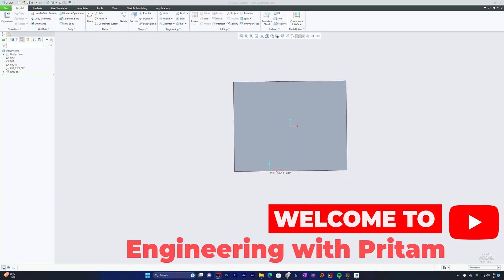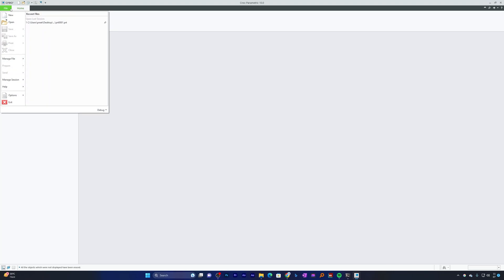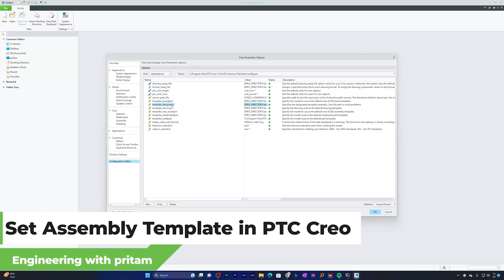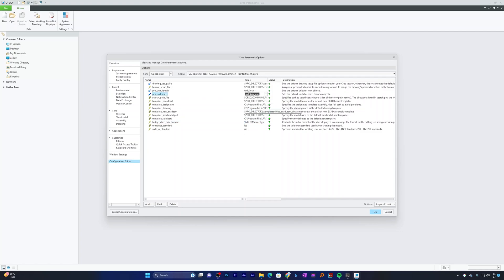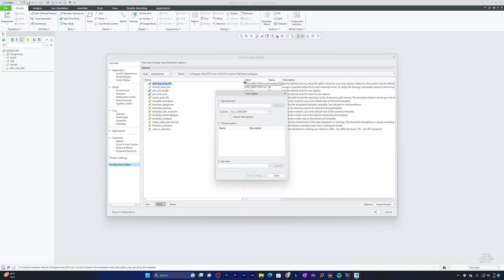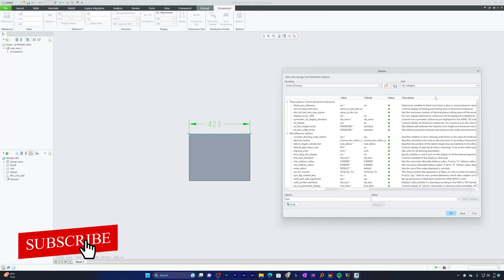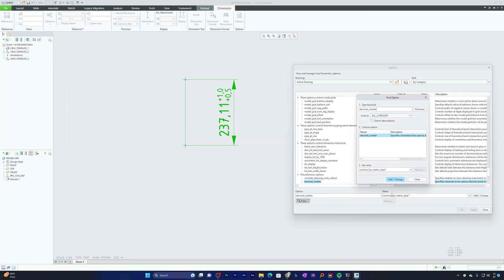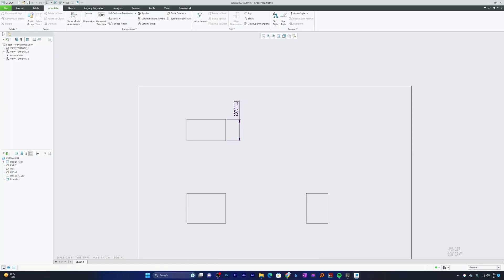PTC Creo Parametric Full Course : Workspace Customization Config.pro and Prodetail.dtl - 4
Welcome to our comprehensive PTC Creo Parametric course! In this episode, we delve into the heart of PTC Creo's workspace customization. You'll learn how to leverage config.pro and prodetail.dtl to tailor the workspace to your needs. Whether you're a beginner or an advanced user, understanding how to customize your workspace is crucial for optimizing your design process.

This video will walk you through the essential steps, offering detailed explanations and practical examples. By the end of this tutorial, you'll be able to modify your workspace and enhance your productivity significantly.

Chapter Breakdown:
00:00 Introduction
00:30 Config.pro Introduction
00:52 Config.pro setting part template
03:23 Config.pro setting assembly Template
04:05 Config.pro setting drawing template
04:24 Config.pro Other Settings
07:51 Prodetail.dtl
08:11 Prodetail.dtl Tolerance Display Font Change
08:43 Prodetail.dtl  projection type
09:06 Setting Prodetail.dtl permanently using Config.pro
09:55 Prodetail.dtl More drawing settings
11:05 Conclusion